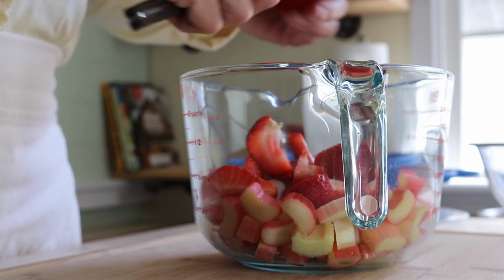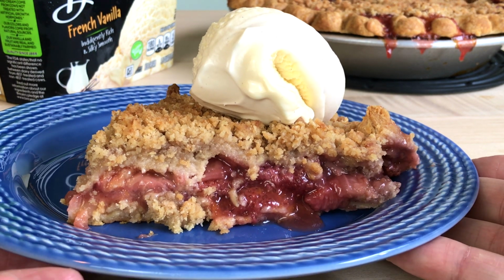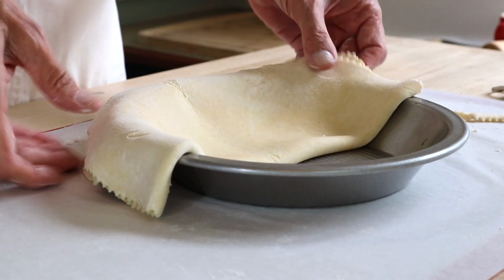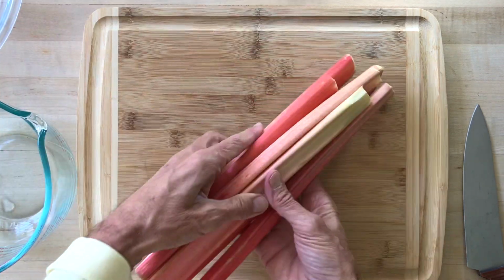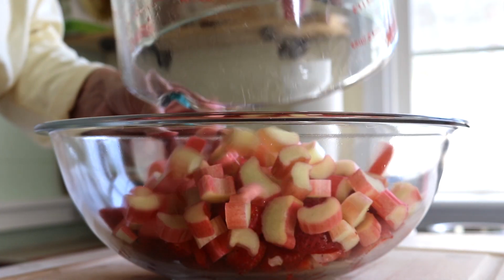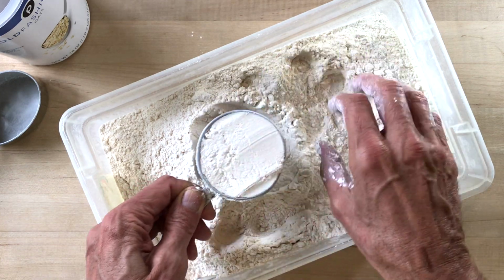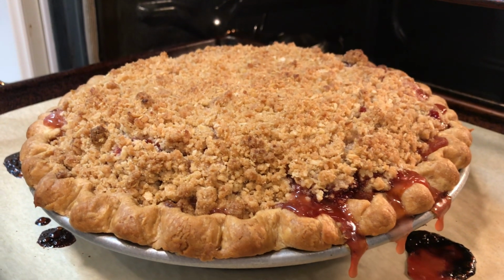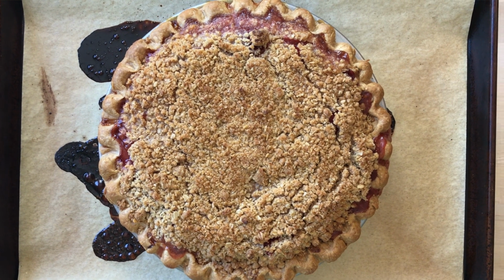Strawberry Rhubarb Crumb Pie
EQUIPMENT

CUISINART FOOD PROCESSOR
KITCHEN AID MIXER
OXO 3 PIECE STAINLESS STEEL MIXING BOWL SET
FLETCHERS’ MILL ROLLING PIN
VICTORIO JOHNNY APPLE PEELER
BALL MASON JARS SET/AQUA
WECK JELLY JARS

BAKEWARE:

LE CRUESET 9-INCH PIE DISH
USA PAN PIE PAN
ANCHOR HOCKING BAKING SET
CHEF MADE 9.5-INCH ROUND TART PAN
USA PAN HALF SHEET PAN
LE CRUESET PIE BIRD

HANDY TOOLS:

SILPAT MAT
OXO DOUGH BLENDER
RUBBERMAID INSTANT READ THERMOMETER
STAINLESS STEEL MEASURING SPOONS/CUPS SET
MICROPLANE ZESTER